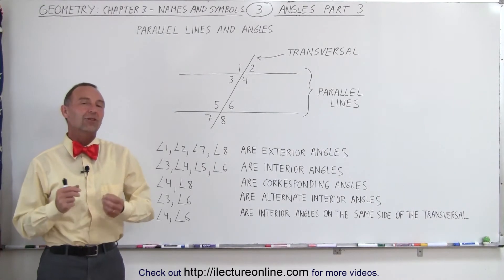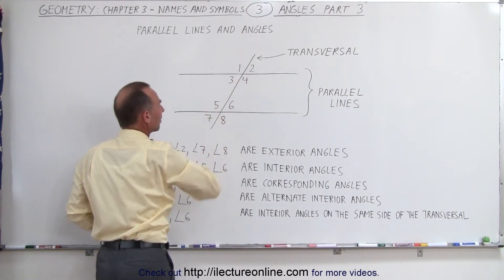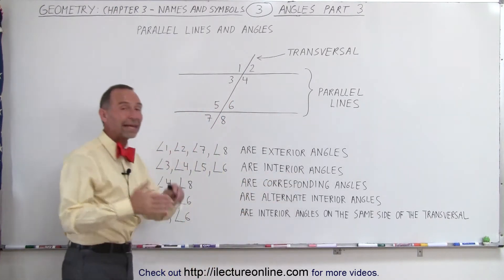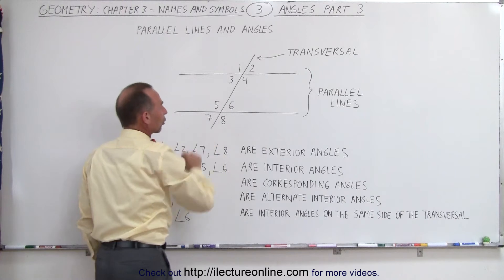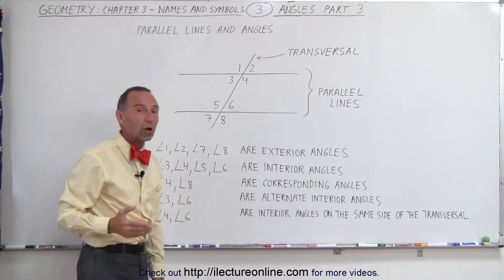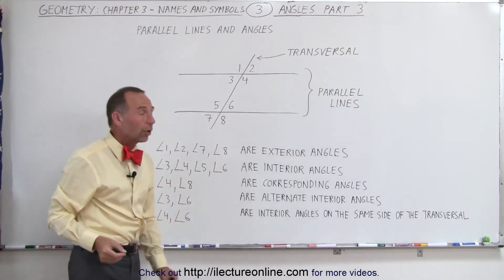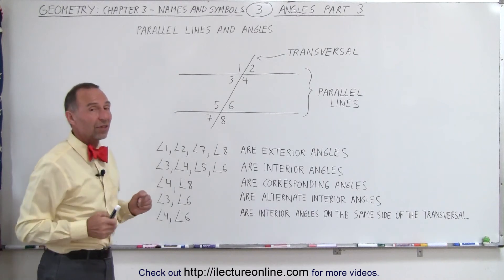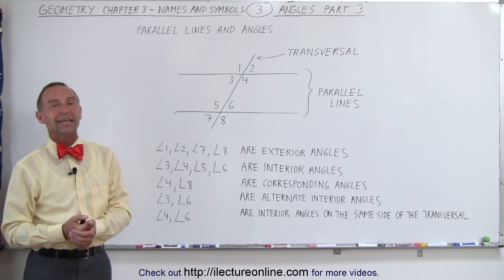Geometry: Ch 3 - Names & Symbols (3 of 8) Angles (Part 3)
In this video I will define the names and symbols used in naming angles in geometry, Part 3.